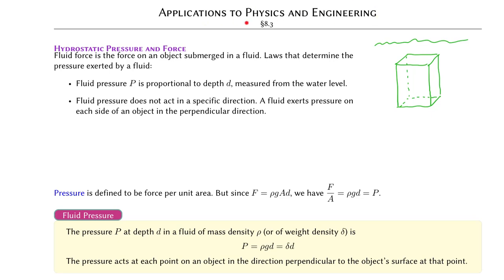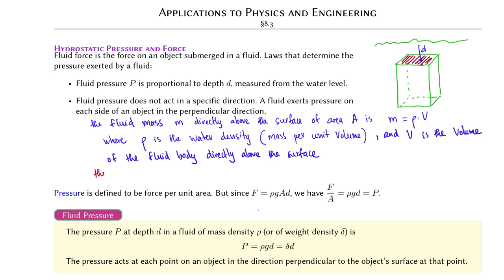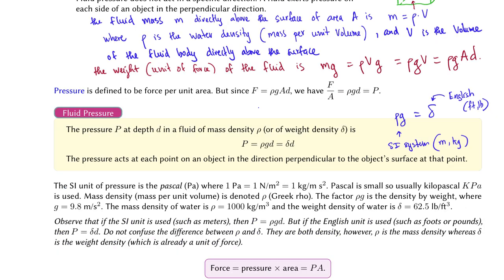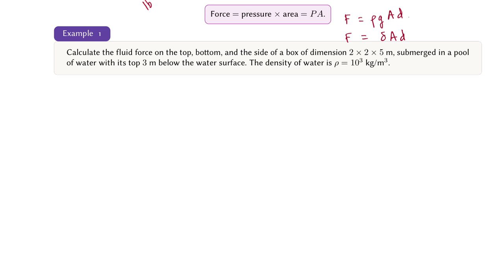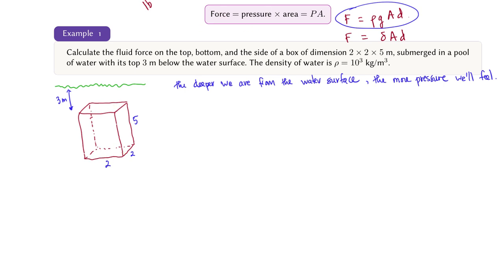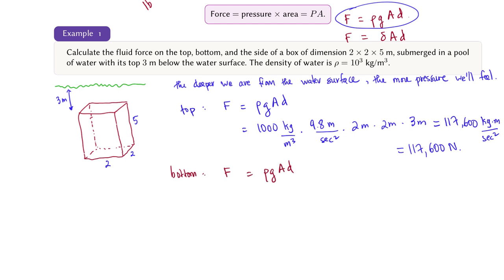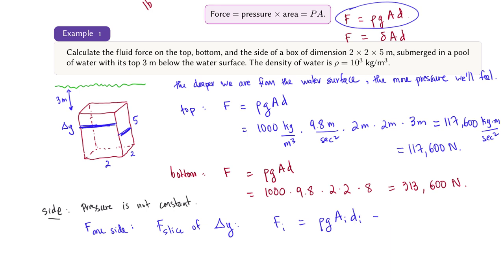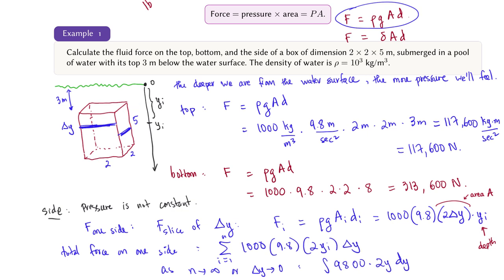Calc2s0803 Intro to Hydrostatic Force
Intro to Hydrostatic Force